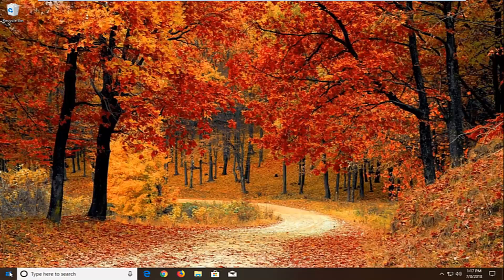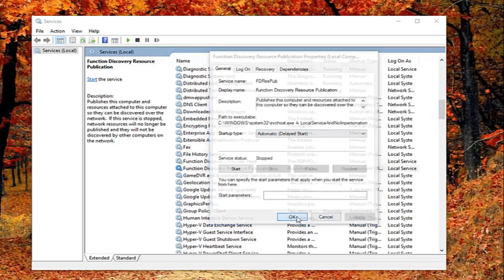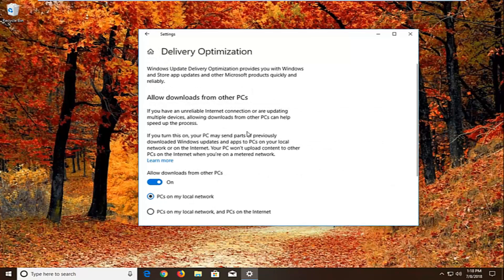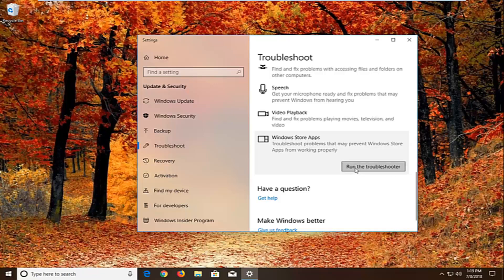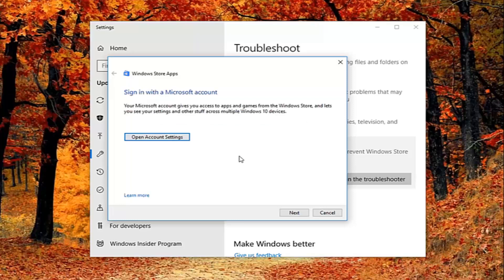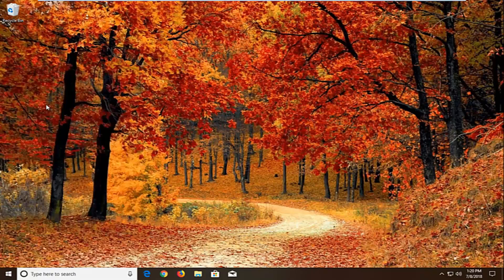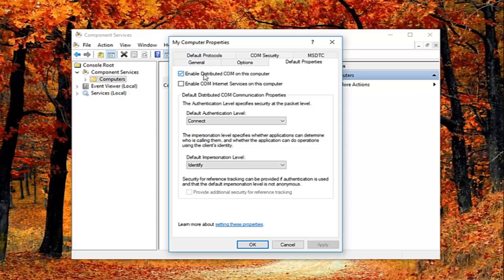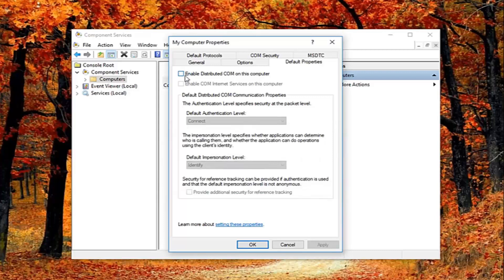Fix DistributedCOM Error 10016 Windows 10/8/7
Fix DistributedCOM Error 10016 Windows 7, 8 And 10.

The application-specific permission settings do not grant Local Activation permission for the COM Server application. It also listed out a CLSID, an APPID, an SID and something about modifying permissions using Component Services.

A DCOM software needs to register itself as a server of sorts so that other programs or machines can call on its functionality remotely. If it fails to register or if it doesn’t do it within the predetermined time frame, the “server did not register with DCOM within the required timeout” will be displayed in the Event Viewer.